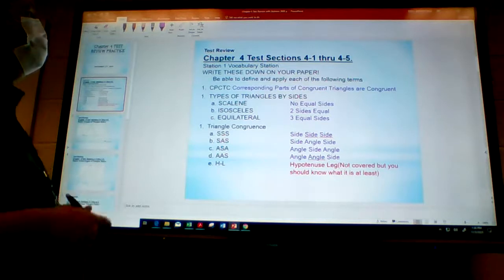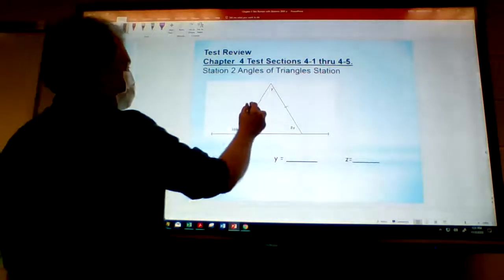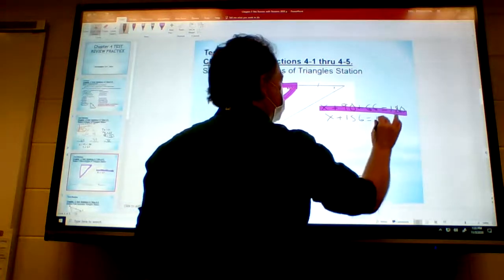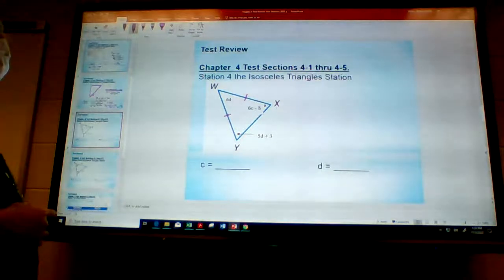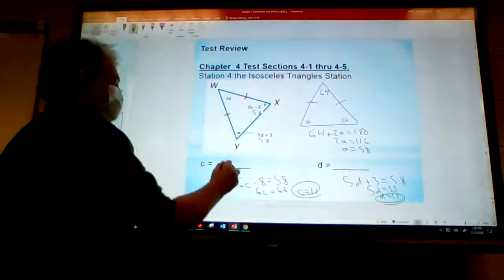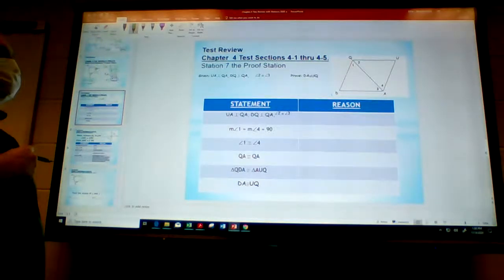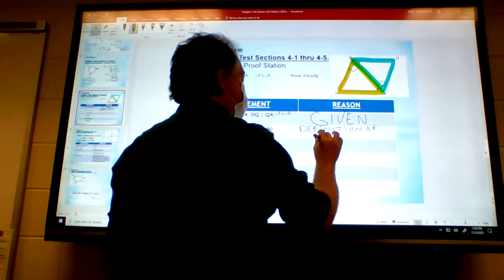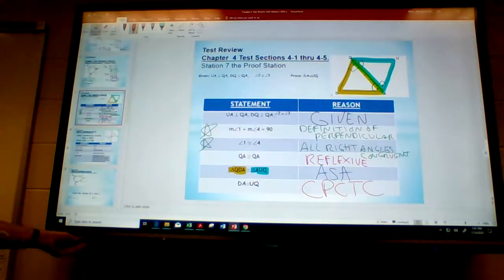Chapter 4 Test Review Part 1